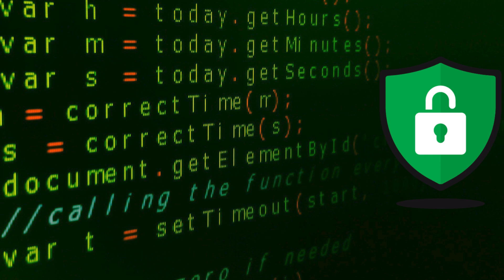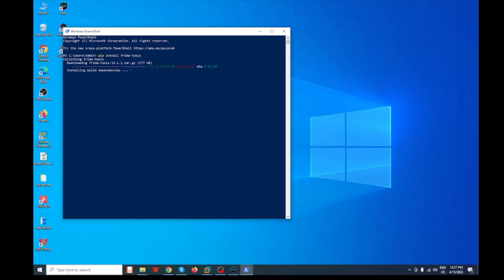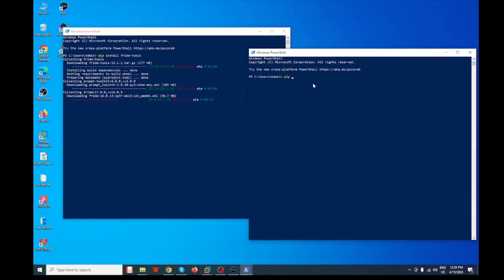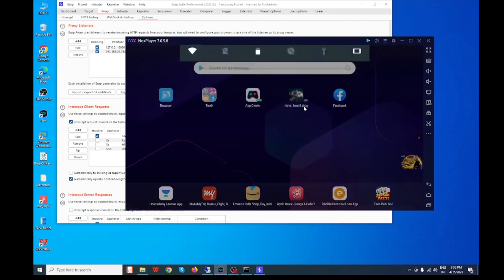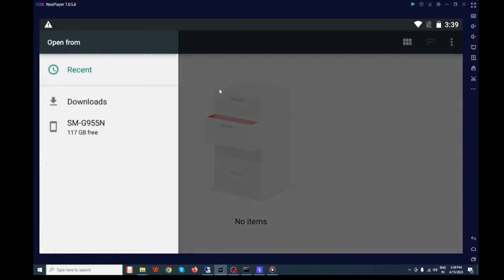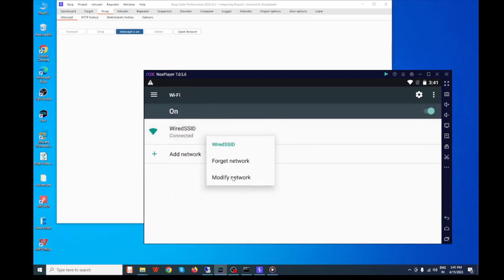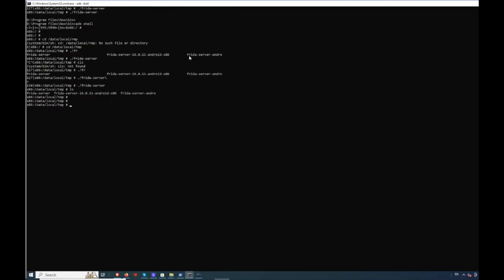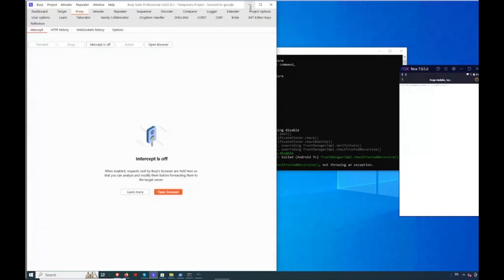Bypassing Android SSL Pinning using Frida | Objection and NOX Player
In this video I have shown how to bypass SSL pinning.  This video will be helpful for software developers and android pentesters who want to analyze the traffic of mobile apps through burpsuite to find any bug or security loophole in the mobile application.

SSL pinning is a security measure that ensures a mobile application only communicates with a specific server and prevents any other servers from intercepting the traffic. SSL pinning bypass refers to a technique where an attacker intercepts and modifies SSL traffic, bypassing the security measure. This is achieved by either modifying the SSL certificate or tampering with the application code to remove the SSL pinning implementation. The goal is to gain unauthorized access to sensitive information, such as login credentials or personal data, and compromise the security.

To know more about Ethical Hacking and career in ethical hacking visit our